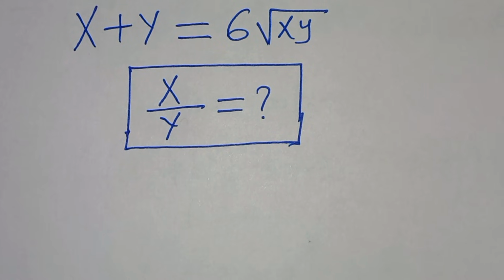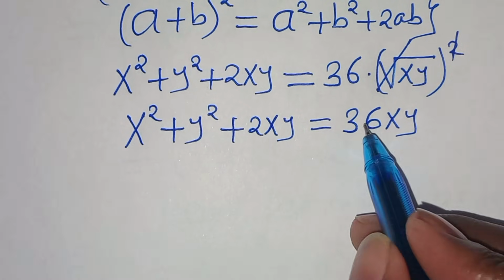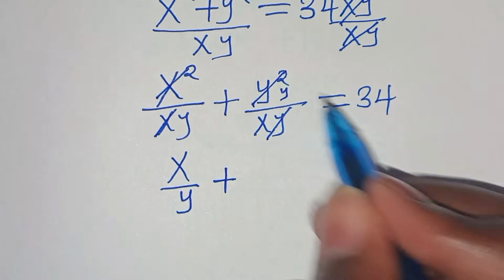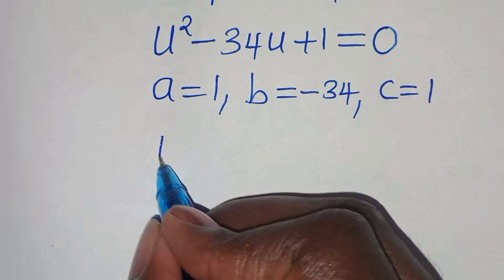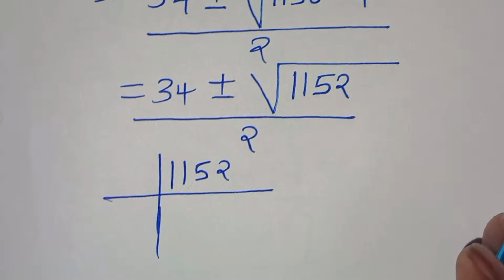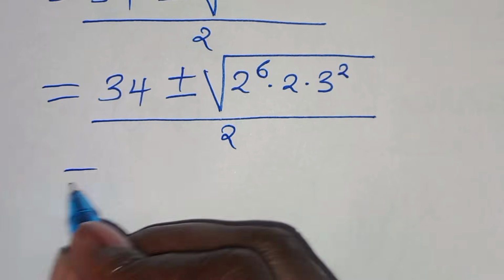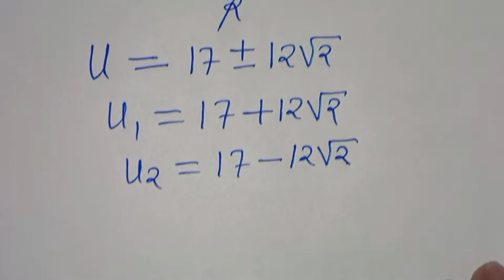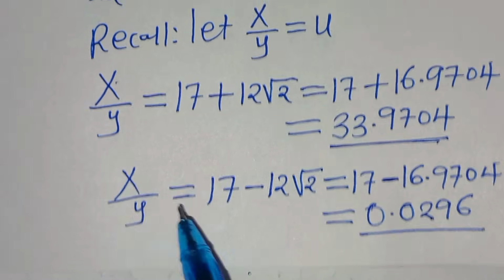Germany | Can you solve this? | Math Olympiad